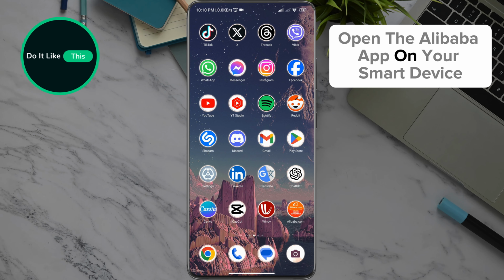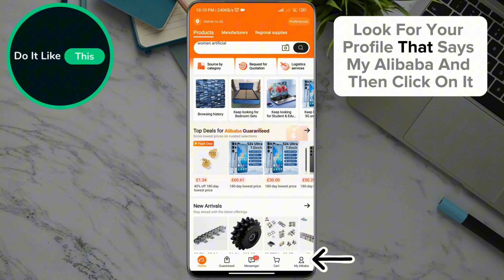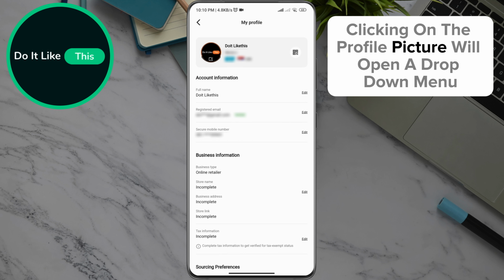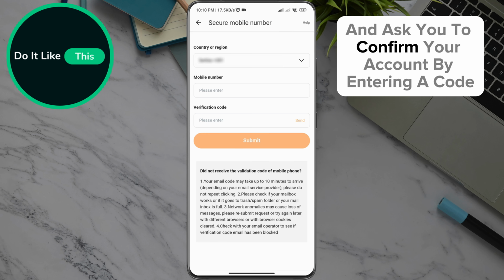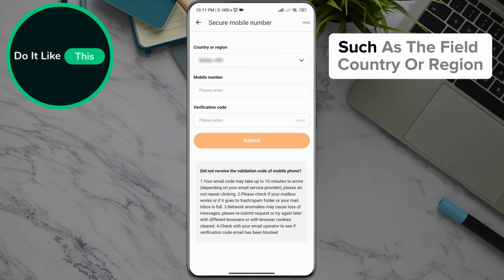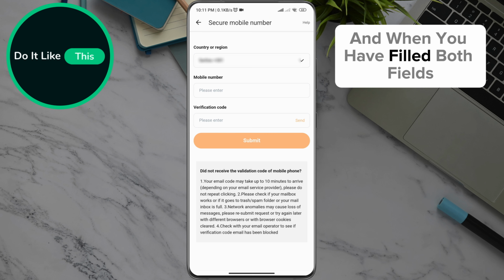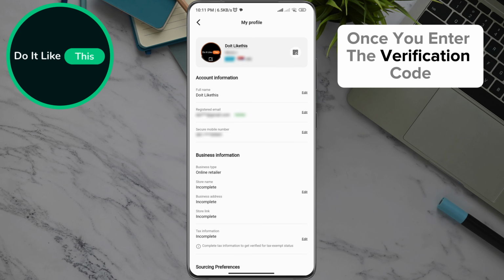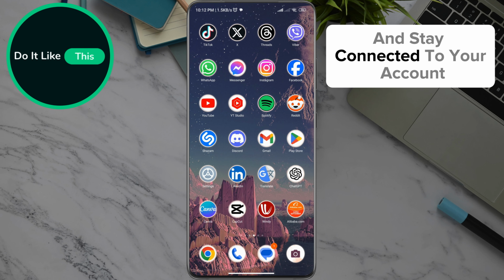How To Change Mobile Number On Alibaba App!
Learn How To Change Mobile Number On Alibaba App!

Struggling to keep up with your account updates on Alibaba? ⚙️ In this video, we'll walk you through **how to change mobile number on Alibaba app** effortlessly! Whether you've changed your number recently or need to update your account for security purposes, we've got you covered with step-by-step instructions. Don’t miss out on staying connected on this global trading platform! 👍 alibaba mobile numbers change ecommerce tips.